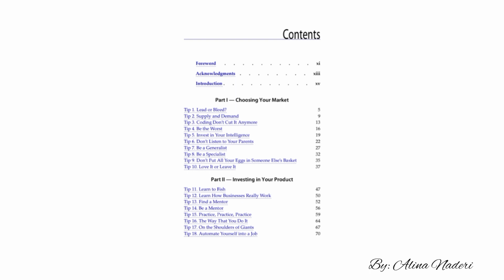Reviewing the book "The Passionate Programmer" by Chad Fowler